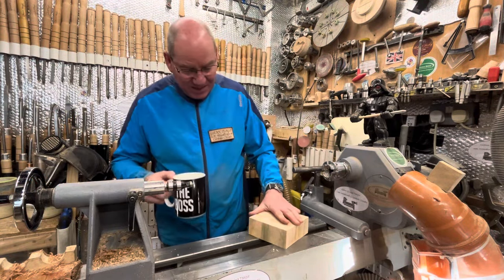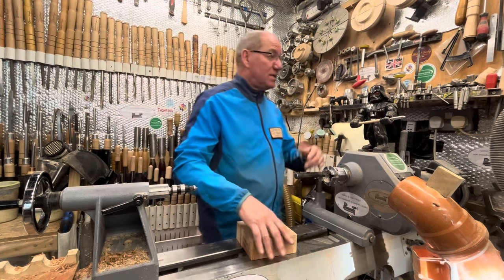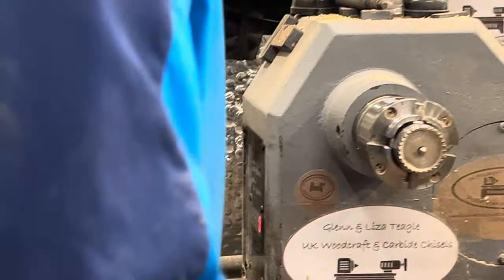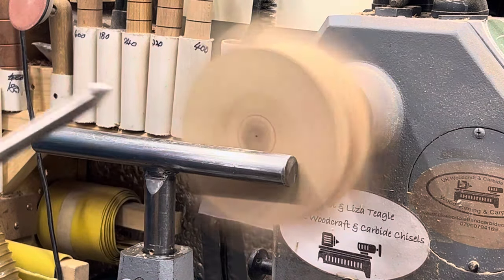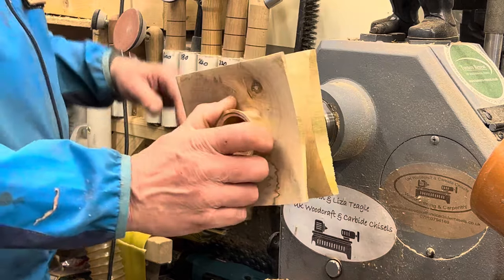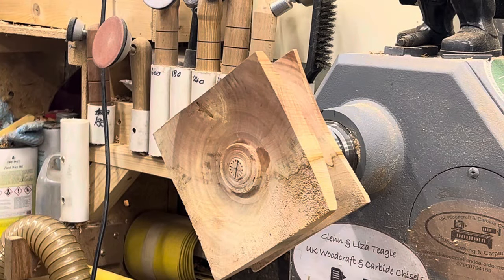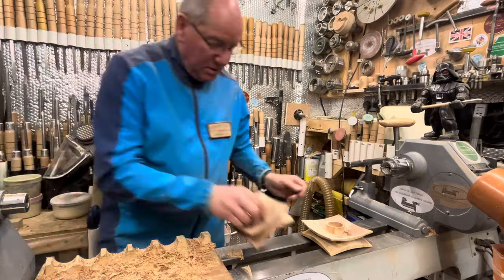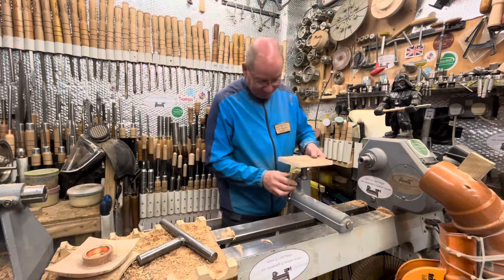Woodturning. Tea-light holder. Craft fair seller. Can't make enough of them.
Tea-light holder. Craft fair seller. Can't make enough of them.

SC2 chuck
carbide woodturning tools/chisels